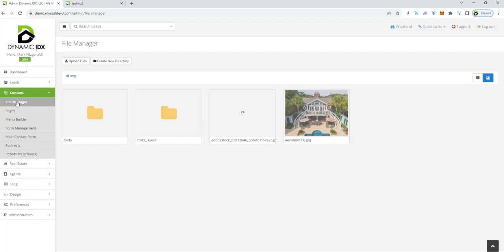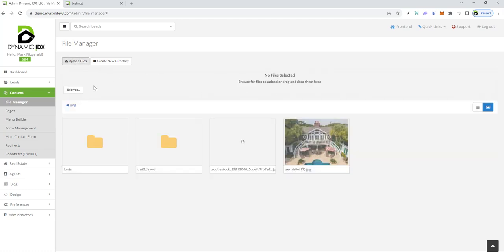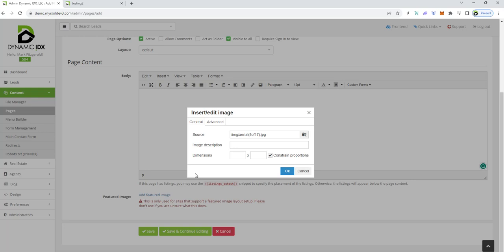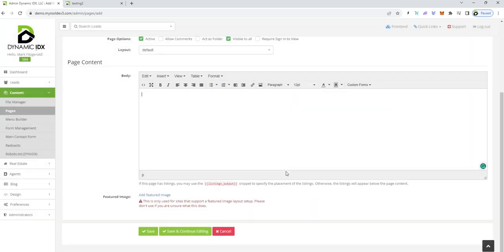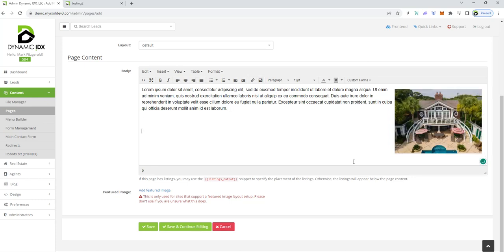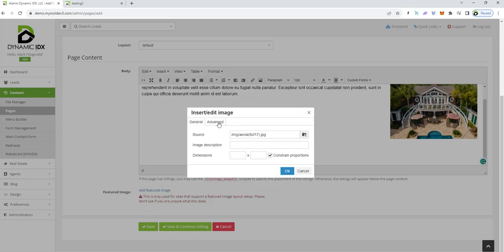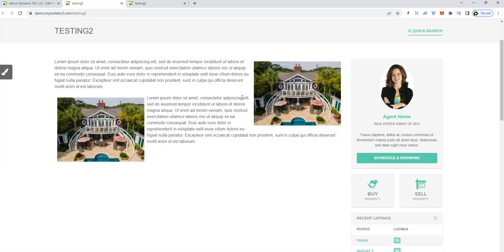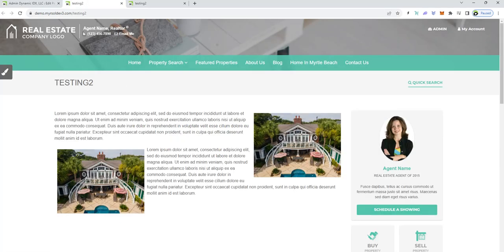Create a page with text right and left of an image.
Will show you how to create a page and put an image on the page with text to the left or right of the image.